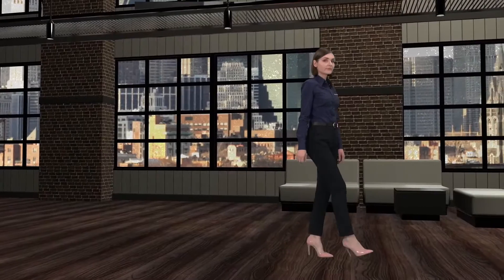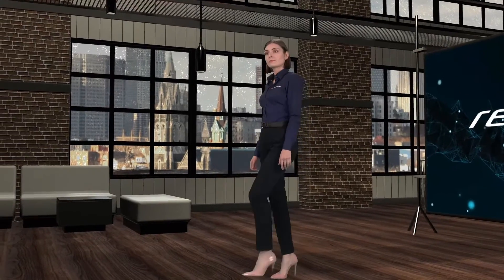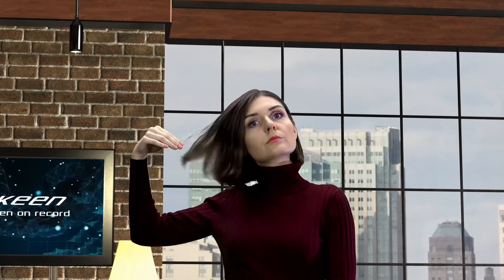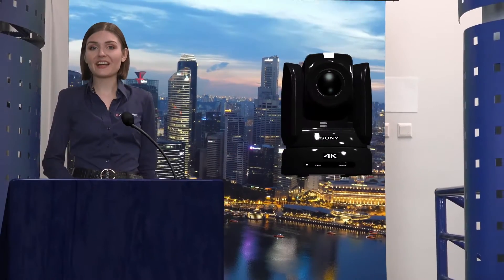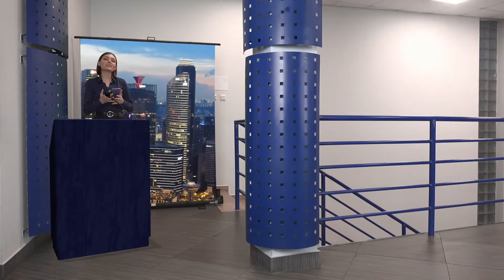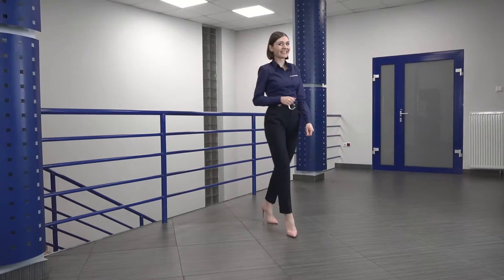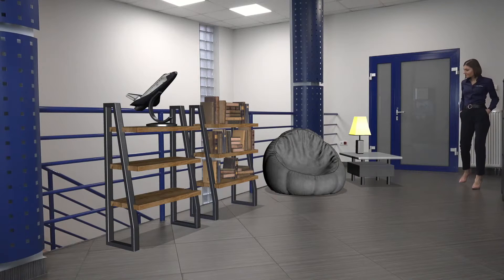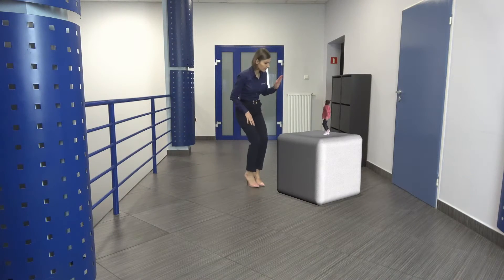Premiere: RECKEEN High quality PTZ tracking & immersive AR - TEASER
PTZ tracking within 3D virtual studio & Augmented Reality
- two completely new features that are a result of a collaboration with SONY Japan.
We are extremely excited to share the news with you! 🎉🔥🔥
Solutions will be available to buy in 2021. More details coming soon!

✍️ Join our Q&A event, which will take place right after this live stream (LINKS BELOW). This is a chance for you to ask us anything, get to know us and our products. We would love to meet you!

🌏 Session 1 (Premiere) - APAC, EMEA
Teaser
17th of December 2020, 11 AM GMT
Live Q&A

🌎 Session 2 - AMER, EMEA
Teaser
17th of December 2020, 10 AM PT
Live Q&A